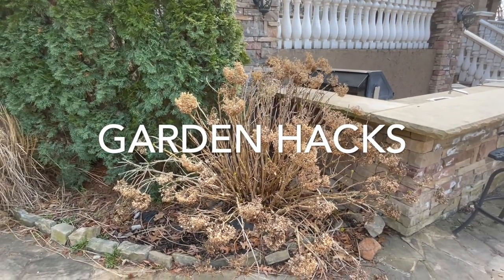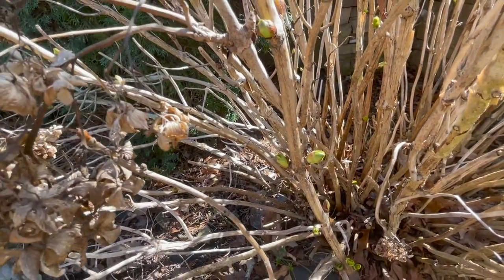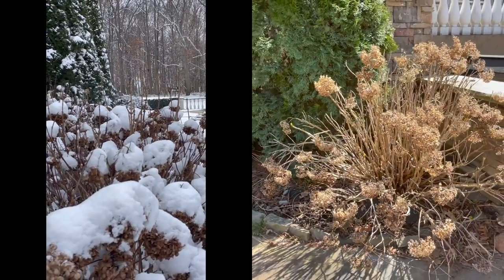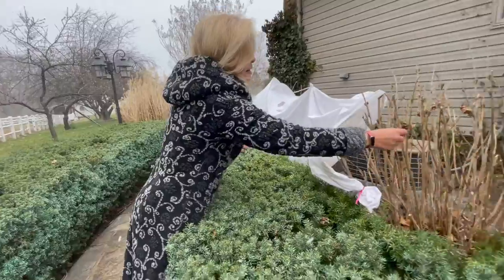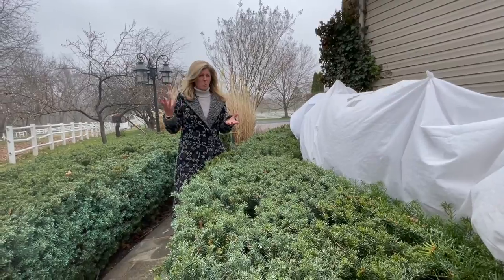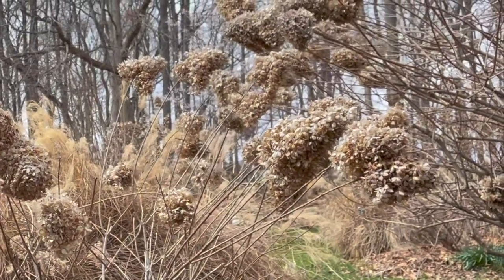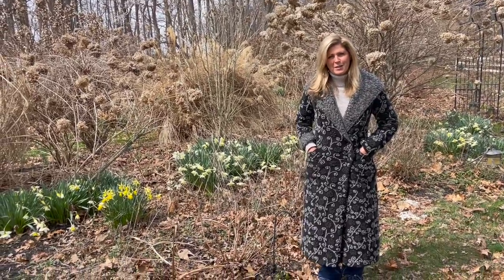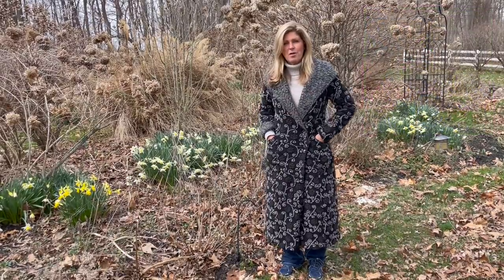GARDEN HACKS | HYDRANGEA CARE | SPRING COLD SNAP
Hope you enjoy this video GARDEN HACKS | HYDRANGEA CARE | SPRING COLD SNAP  . Kelly Lehman gives some DIY gardening tips on how to protect your hydrangea blooms from a spring cold snap .

Gardening flowers with Kelly Lehman is a great way to learn how to plant and grow flowers in your own garden.

Garden planning has never been easier and this garden tip video is a great gardening for beginners video. Kelly will share lots of easy to follow "How To" hydrangea care tips with you throughout the year from her flower farm and NJ Garden. Hope you enjoy her gardening hacks.

Here is a link to my online flower courses. They make for a great gift too!